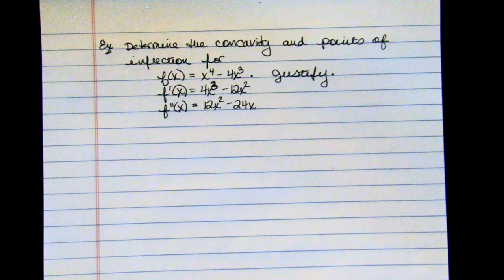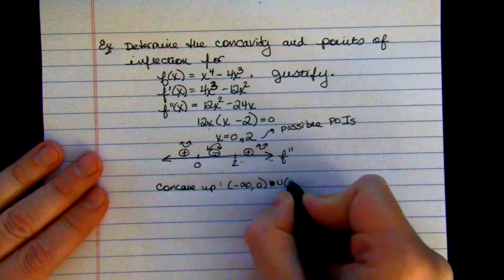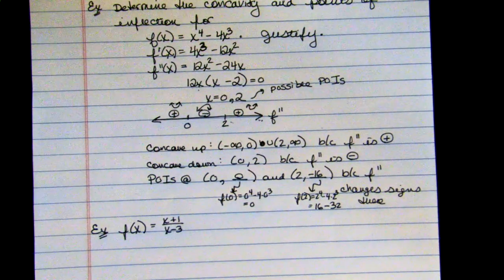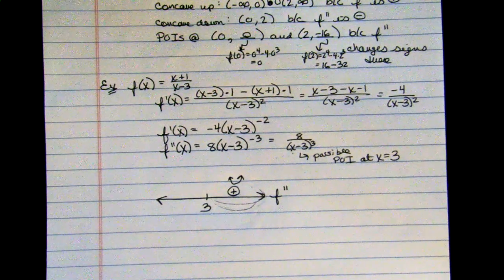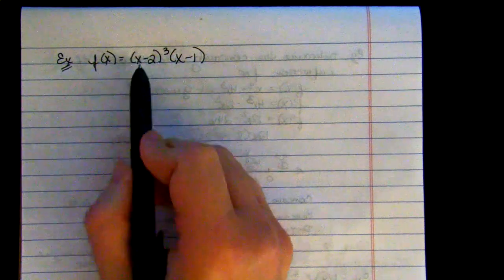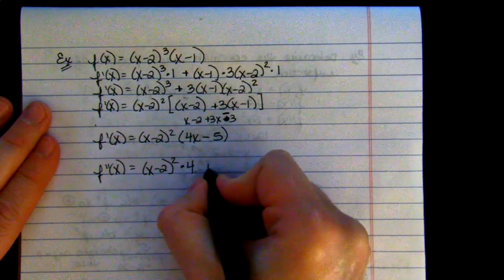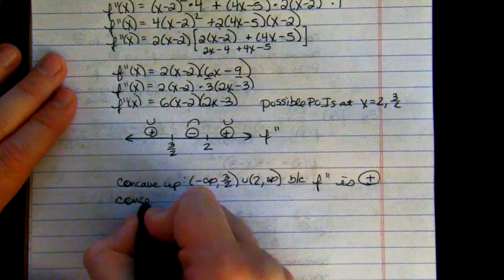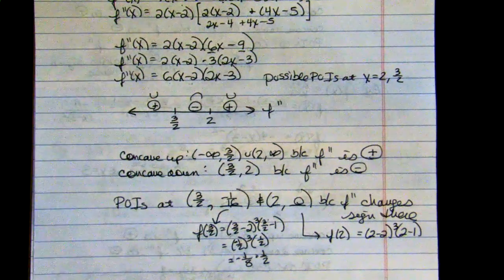AP Calculus - Section 3.4, Part 2 (Examples of Concavity and Points of Inflection)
AP Calculus
Section 3.4, Part 2: Examples of Concavity of Points of Inflection